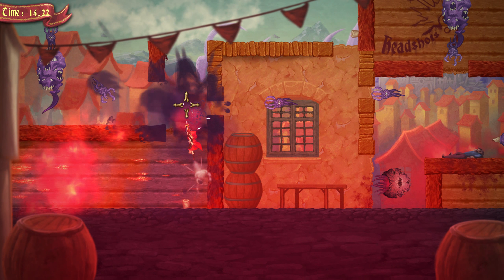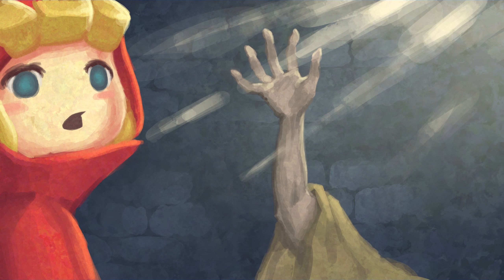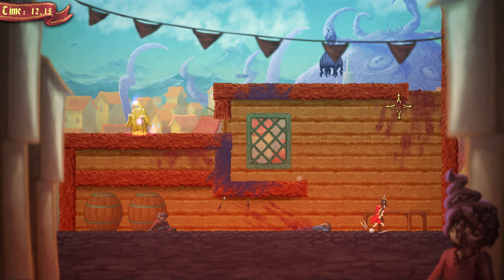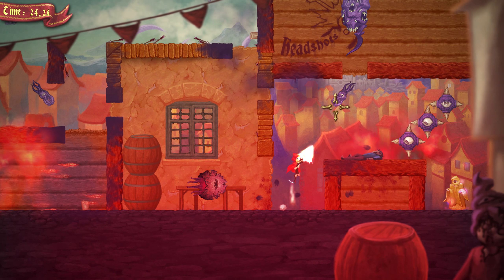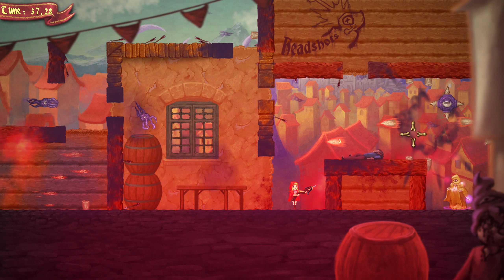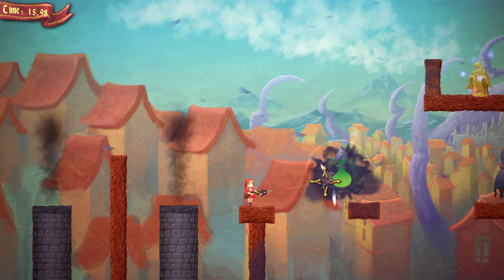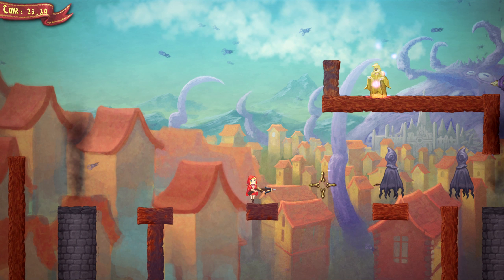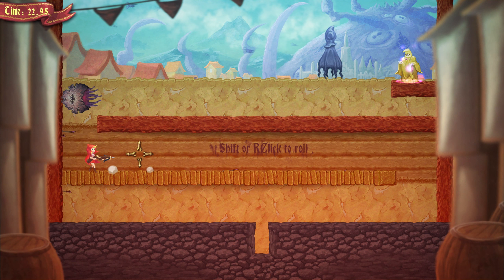Eldritch Hunter | Lovecraftian Game Retrospective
As colourful and uncaring as Lovecraft's universe.

Welcome to the Lovecraftian Video Game Retrospective. Here, we will have a look at a number of video games inspired or based on the works of H.P. Lovecraft.

The games we take a look at here include both direct adaptations of Lovecraft's work, games based on them as well as games that have a Lovecraftian theme in one way or another.